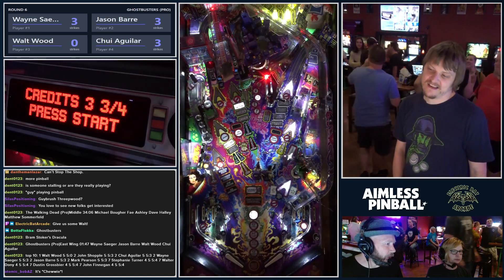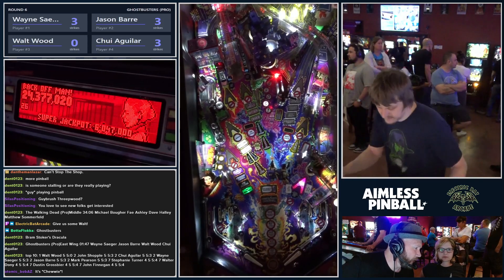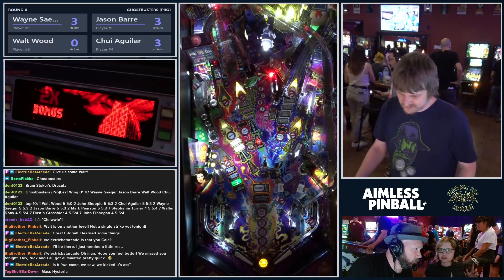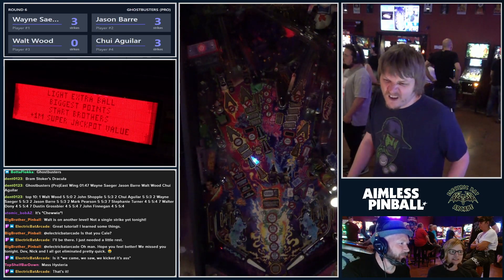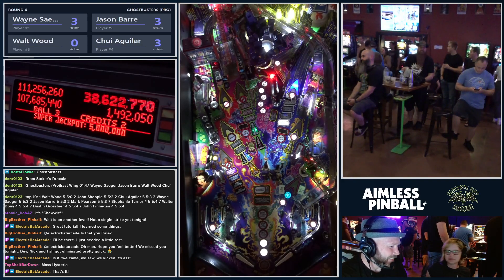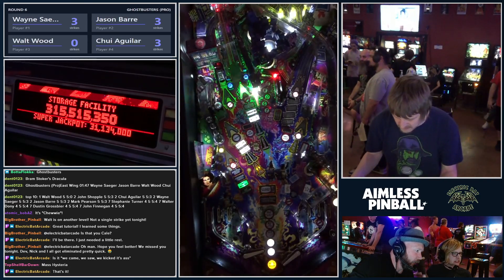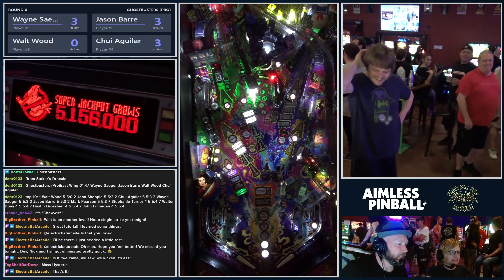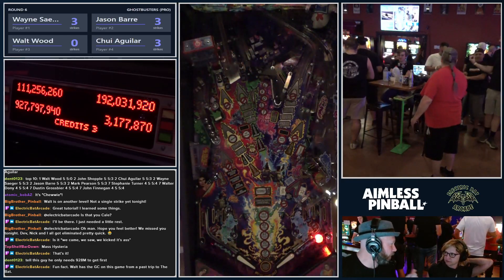Ghostbusters - Electric Bat, Tempe, AZ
Round 6 from Friday Night Strikeout!!! Please enjoy and thanks to  @electricbatarcade   and @aimlesspinball   for all the awesome content!!!